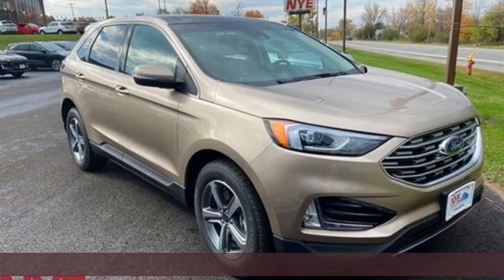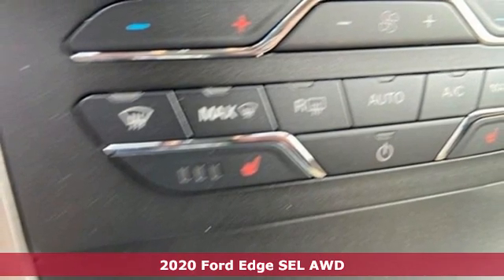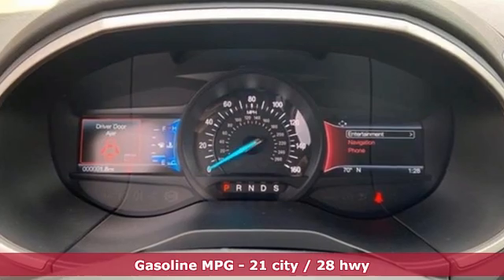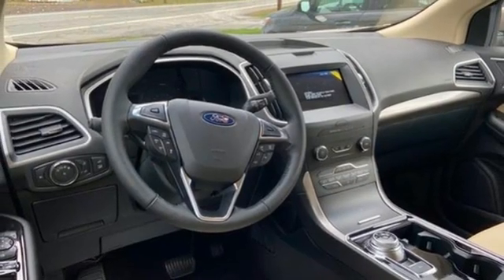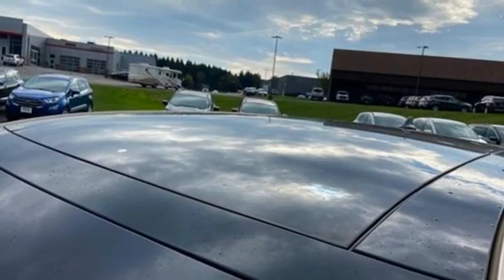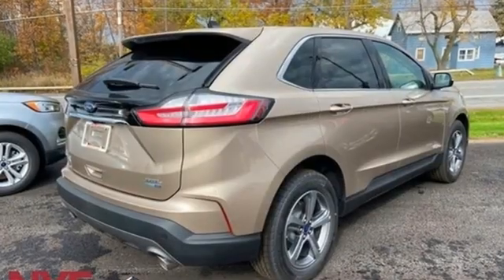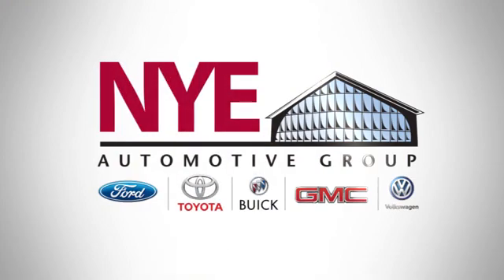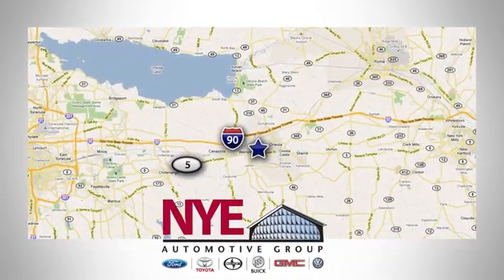2020 Ford Edge Utica NY Oneida, NY FV9749 - SOLD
Year: 2020
Make: Ford
Model: Edge
Trim: SEL
Engine: EcoBoost 2.0L I4 GTDi DOHC Turbocharged VCT
Transmission: 8-Speed Automatic
Color: Gold
Interior: Dune
Stock #: FV9749
VIN: 2FMPK4J91LBB15282
Desert Gold 2020 Ford Edge SEL AWD 8-Speed Automatic EcoBoost 2.0L I4 GTDi DOHC Turbocharged VCT AWD.brbr21/28 City/Highway MPG Price includes: $2250 - Retail Bonus Customer Cash. Exp. 01/04/2021 $750 - Retail Customer Cash. Exp. 01/04/2021

Address:
1441 Genesee St.